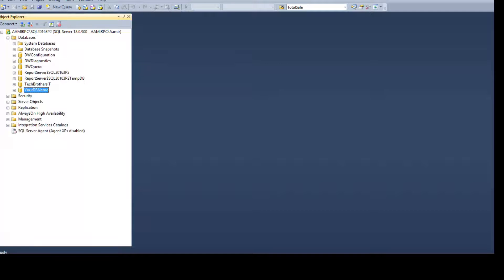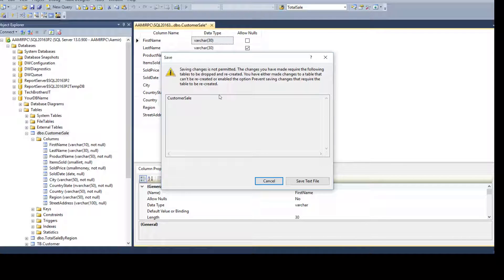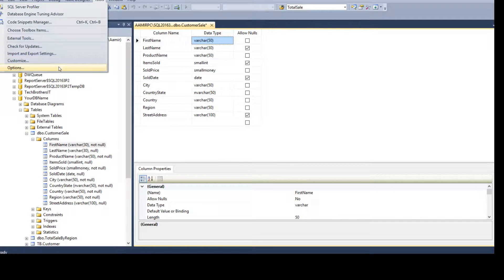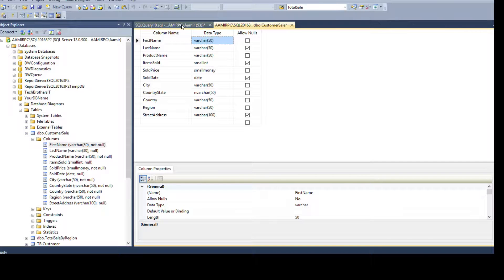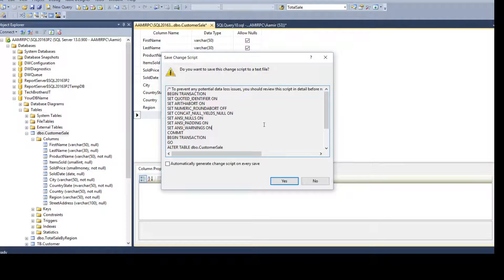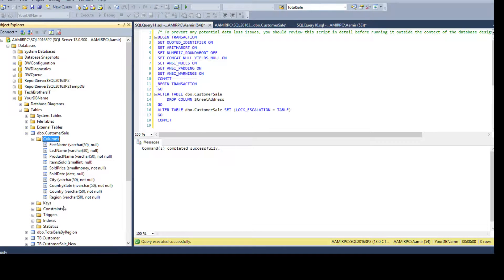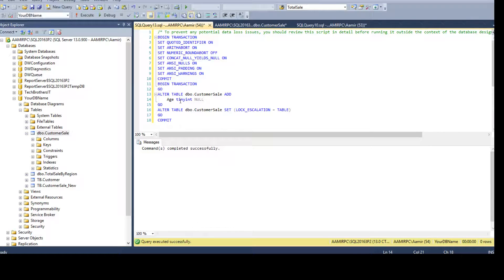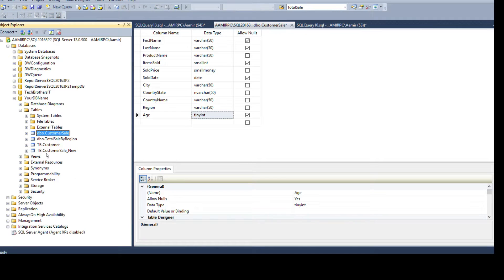How to Alter Columns or Generate Alter Scripts by using GUI in SQL Server-SQL Server/TSQL Part 38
SQL Server / TSQL Tutorial Scenario: How to Alter Columns or Generate Alter Scripts by using GUI in SQL Server

You have created a table in SQL server and you need to alter some columns, you don't want to write the alter statements by yourself, instead of that you want to use the graphical user interface to generate alter statements for you.

link to post if you are interested to read